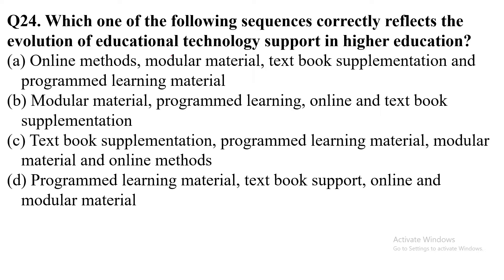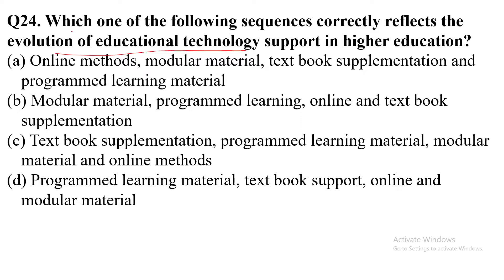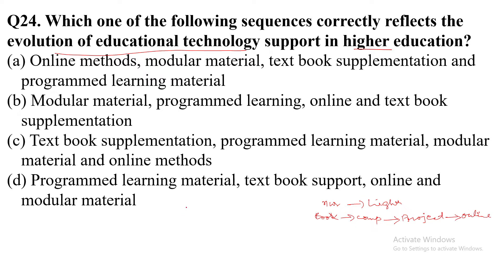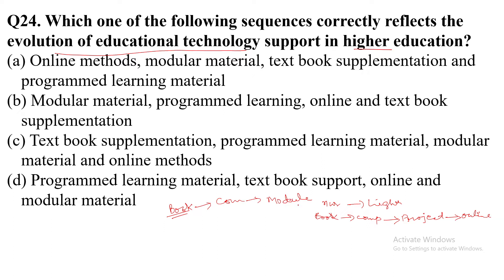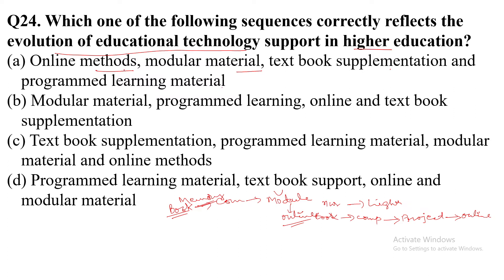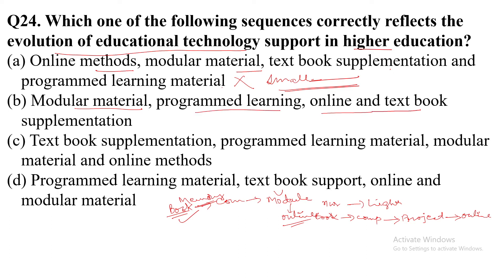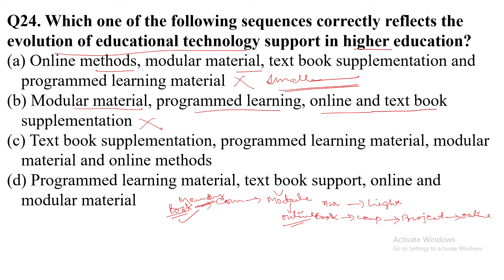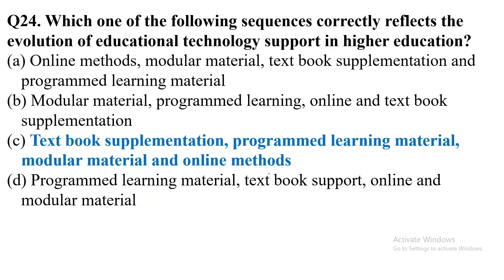Which sequences correctly reflects evolution of educational technology support in higher education?